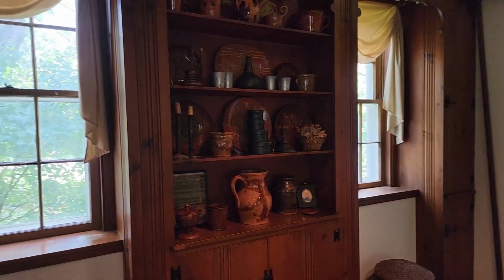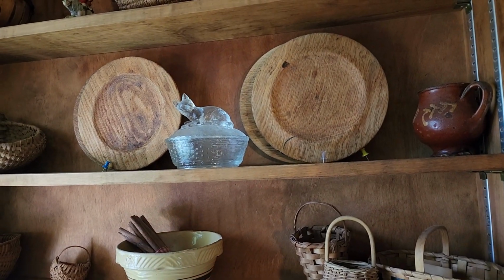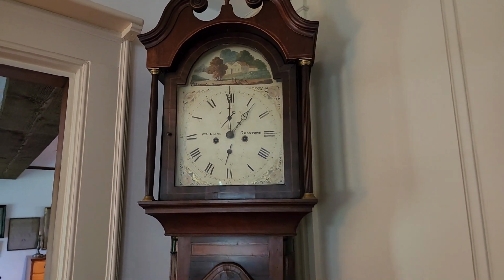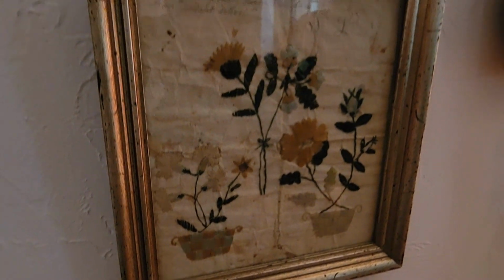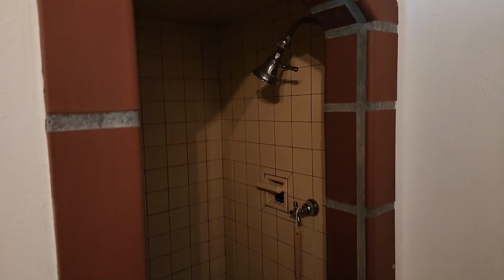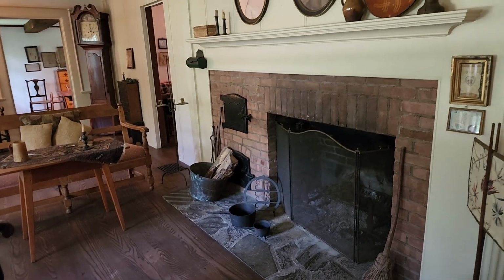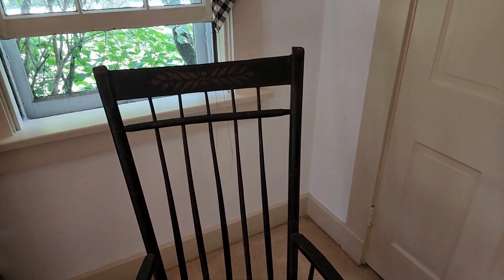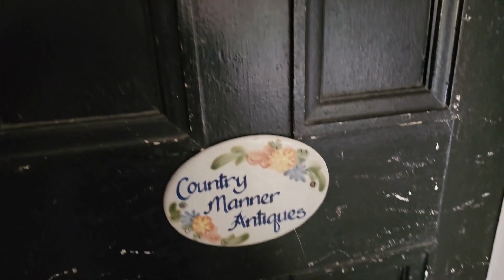Home Tour 175 Year Old House Beautifully Decorated with Early Antiques & Primitives Display Ideas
Tour this amazing 175 year old home filled with history, antiques and early period pieces. It feels as if I opened the door to the home after it had been closed for 175 years.
Hello prim friends! My name is Gabriella Moir and welcome to our channel The Cape on the Corner at Tweedthistle Farms, where we love to explore antique shops and homes that are filled with history in early American antiques and primitives that also go well in farmhouse decor and decorating. We are sharing the building process too as we build our forever home, a Cape Cod style home on our 5+ acres in Ohio where we also have a specialty cut flower farm. Follow along as we share daily life of starting seeds and planting seedlings for the cutting garden, establish new landscaping near our home to try to give it that early look and feel. In the growing season we'll be starting a kitchen herb garden and so much more. Keep watching!

You can also reach me by snail mail at:
Tweedthistle Primitives

Our shop, Tweedthistle Primitives, is located inside Seville Antiques at 14 Milton Street, Seville, Ohio 44273. Open every day except Tuesday 10am - 5pm.